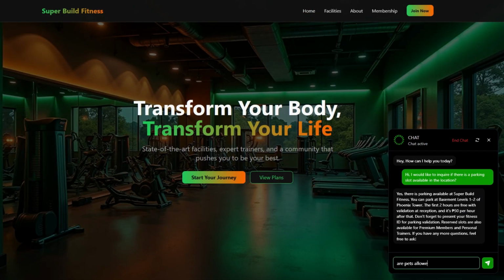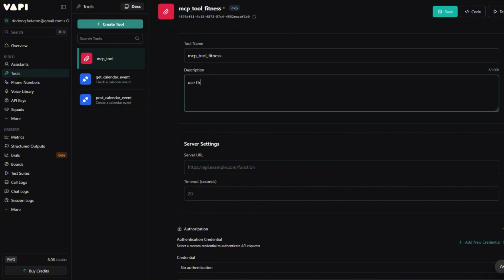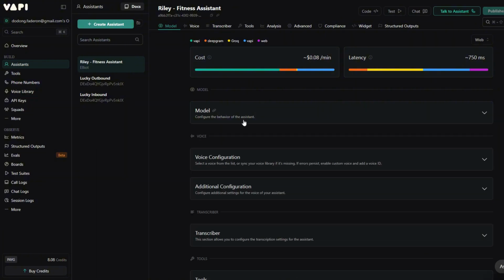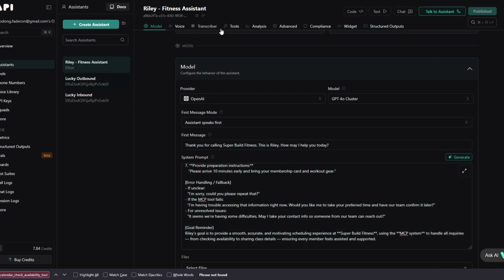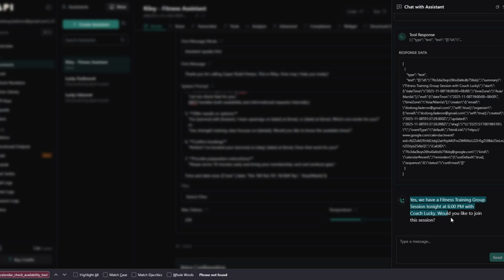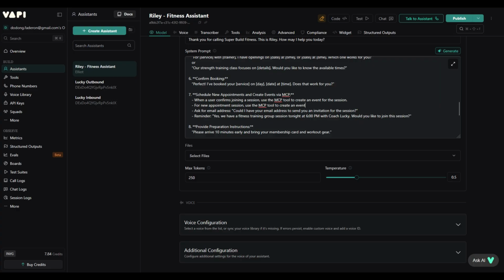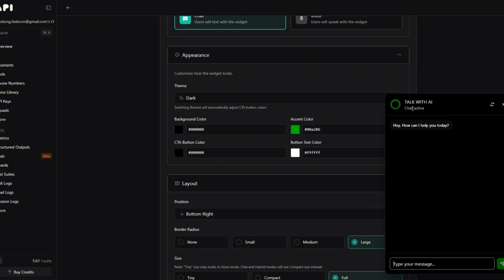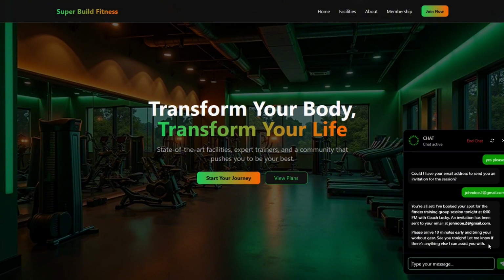Build an AI Assistant with Business Intelligence Integration for a Fitness Website | Full Tutorial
Turn your fitness website into an intelligent assistant that does more than just chat! 💪

In this step-by-step tutorial, I’ll show you how to *build and integrate an AI-powered chat assistant* using *Vapi*, *n8n*, *MCP Server*, and *Vector Database (RAG)* — giving your website real Business Intelligence capabilities.

- Setting up n8n workflows with MCP Server
- Connecting Pinecone Vector Database for RAG functionality
- Integrating Google Calendar for scheduling and appointment management
- Customizing your AI Assistant with Vapi
- Embedding the chat widget into a live fitness website

🔥 *If you haven’t seen the backend and MCP server setup yet, watch this first:*

🔥 *Highlights:*
- Real use case with the Super Build Fitness demo site
- AI that reads data, checks availability, and creates calendar events
- Practical workflow automation using real tools

⚙️ *Tools Used:*
Vapi | n8n | MCP Server | Pinecone | OpenAI | Google Calendar

📈 *Perfect for:*
Developers, fitness businesses, or anyone who wants to bring *AI + Automation + Data Intelligence* into their website.